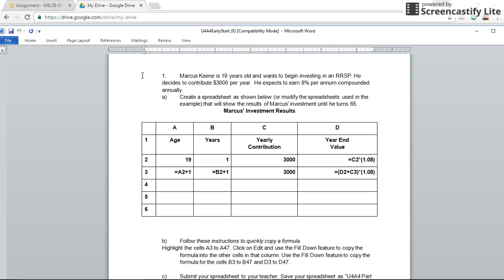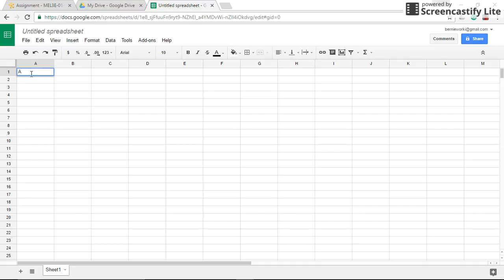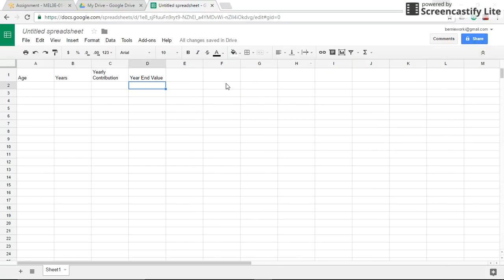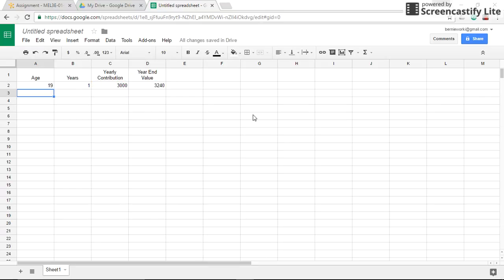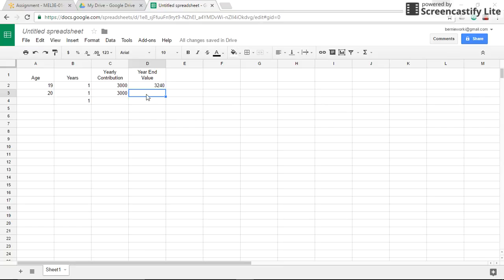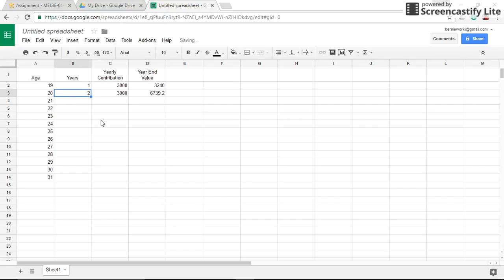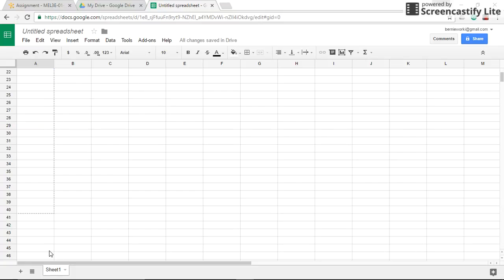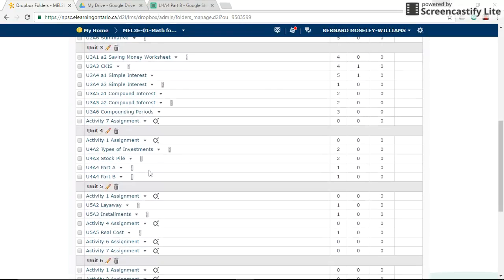Dec 16 MEL3E U4A4 Part B